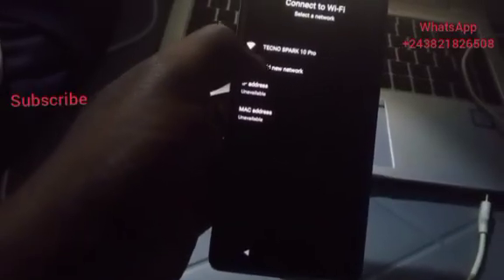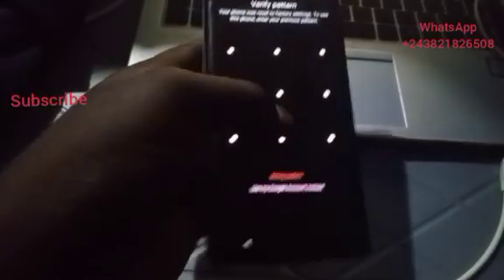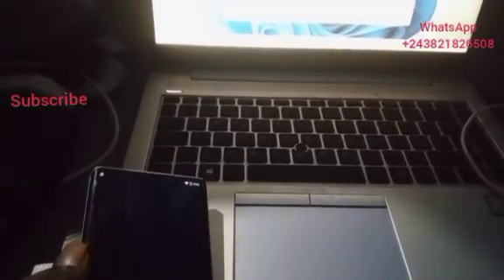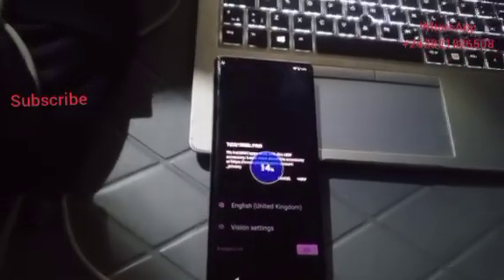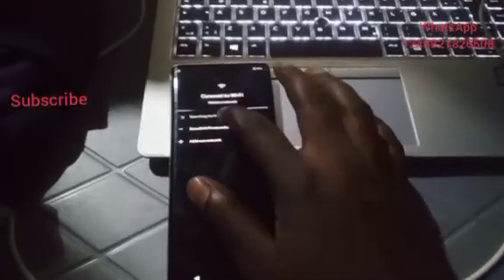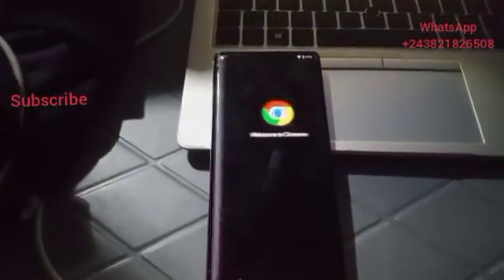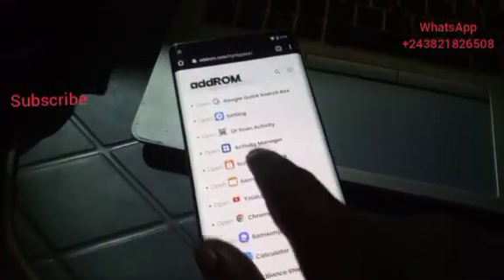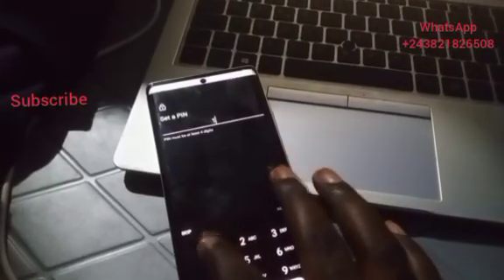Sharp Aquos R6 (so-41b) frp bypass android 15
how to bypass frp on Aquos R6 so-41b
comment contourner le compte Google sur Aquos R6 so-41b version 15